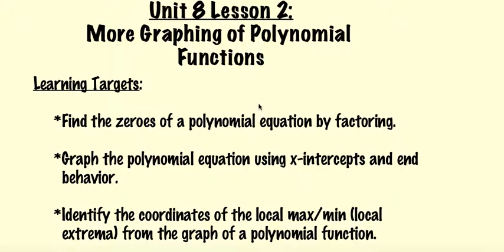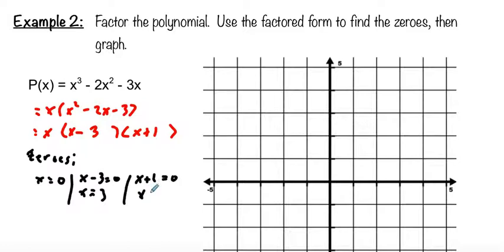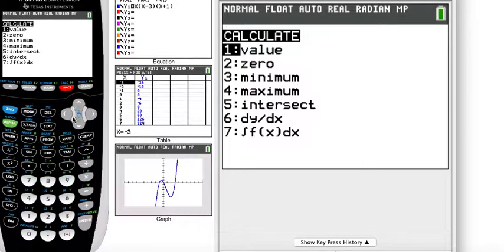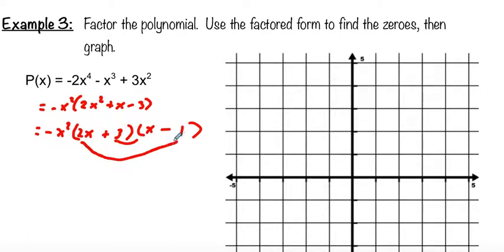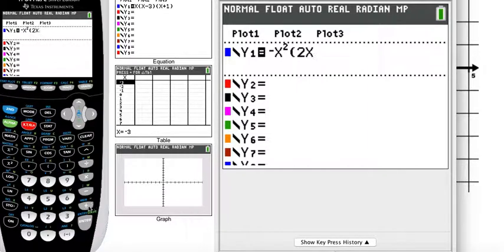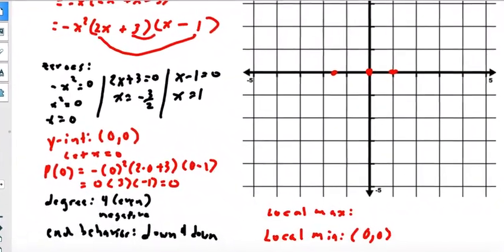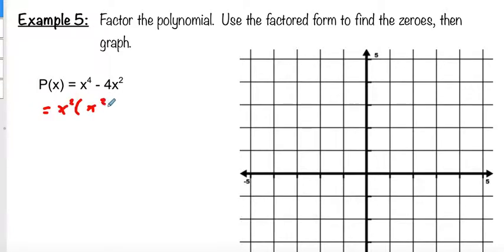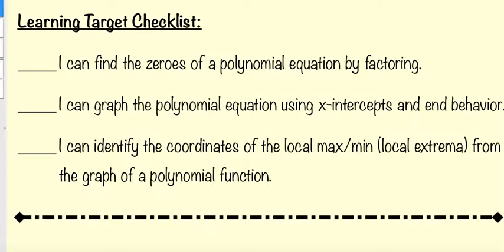Unit 8 Lesson 2 More Graphing of Polynomial Functions Video